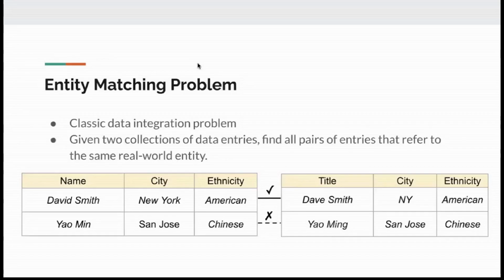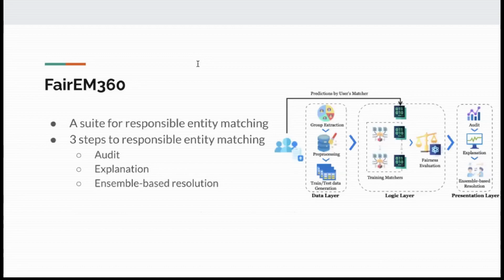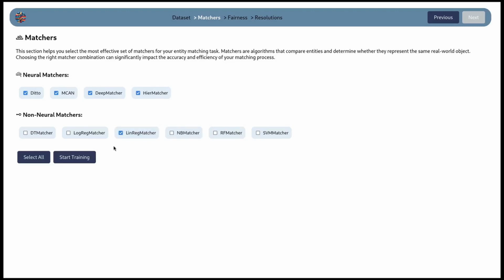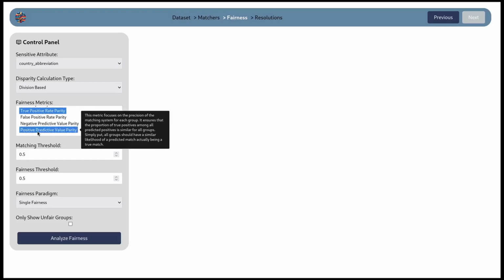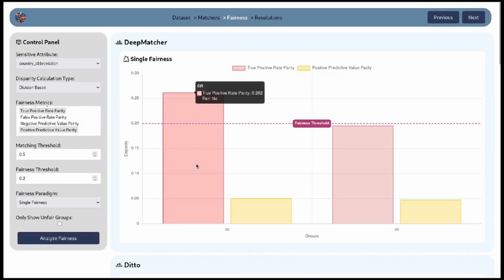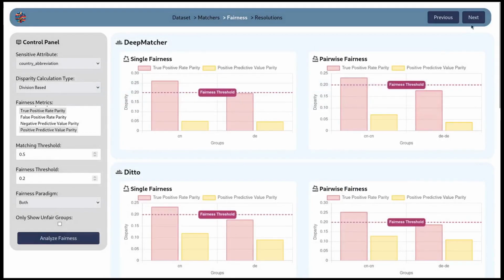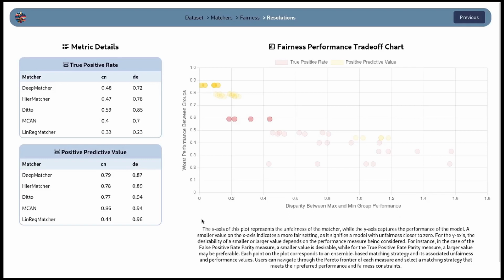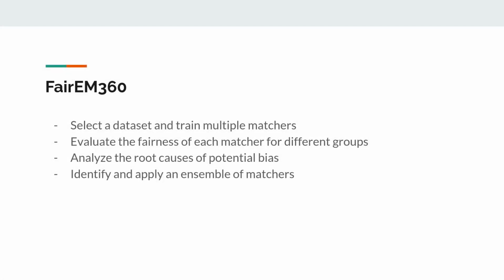FairEM360: Demo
FairEM360: A Suite for Responsible Entity Matching
Link to paper:
Arxiv:
Github: